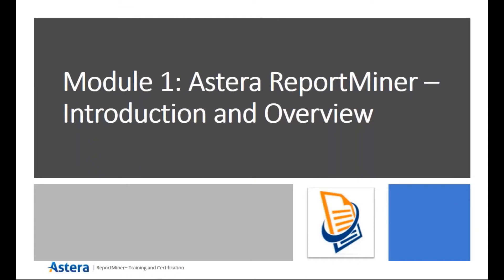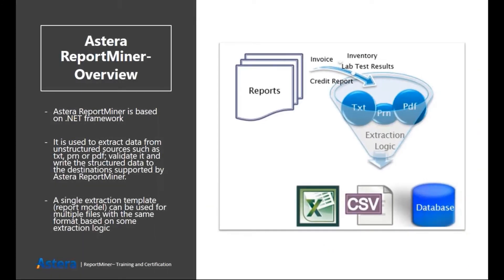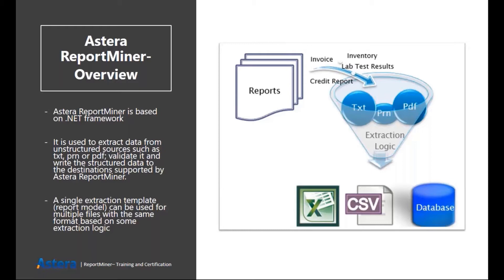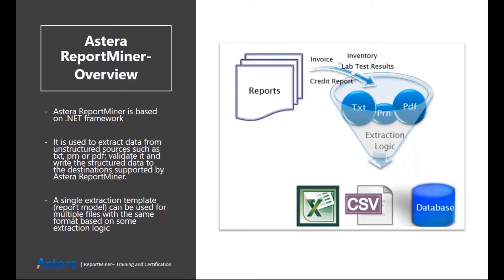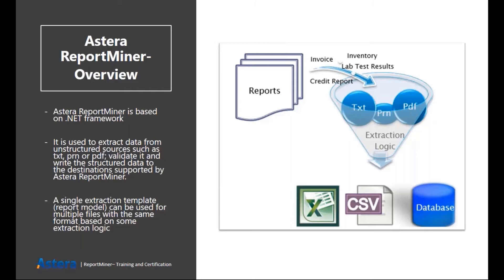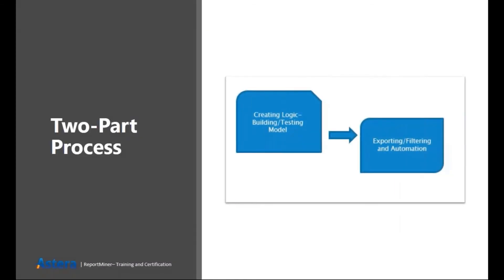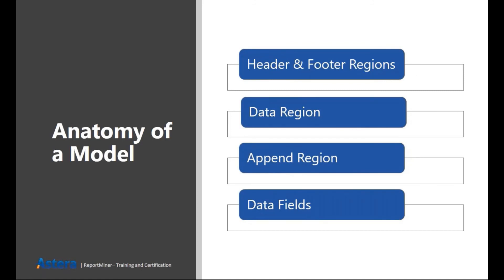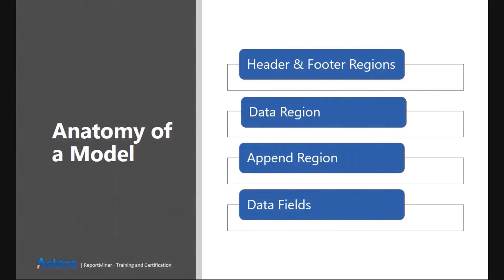Astera ReportMiner – Overview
Astera ReportMiner enables users to extract information from a wide range of unstructured data formats, including PDFs, PDF forms, TXT, PRN, RTF, DOC, DOCX, XLS, XLSX, and COBOL. It allows users to natively connect to data sources and export data onto the visual builder of ReportMiner for data extraction, profiling, and conversion.

In this video, we will have an overview of Astera ReportMiner, explore the environment and features, and look at the anatomy of a report model.